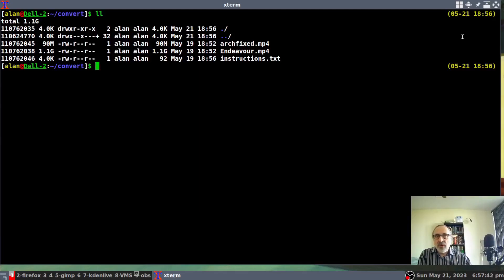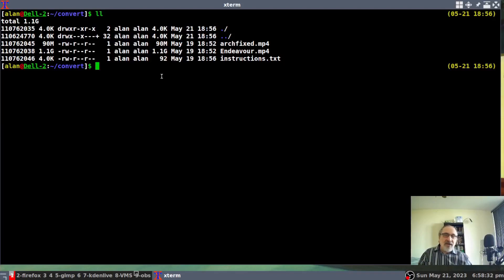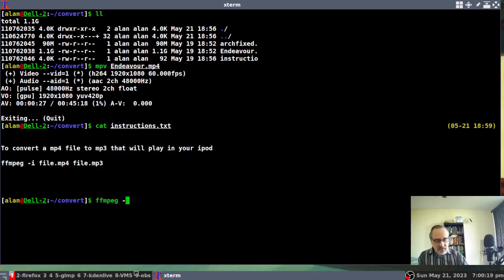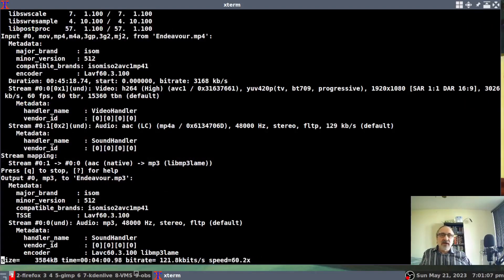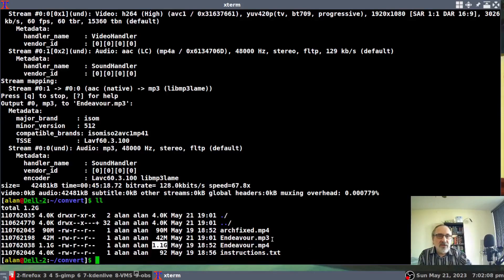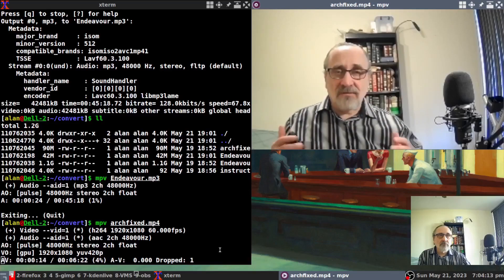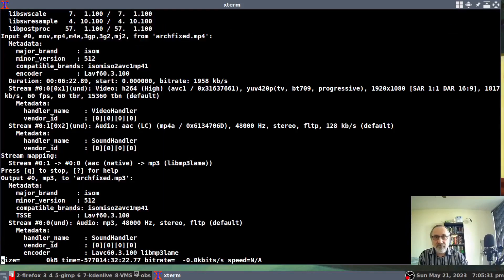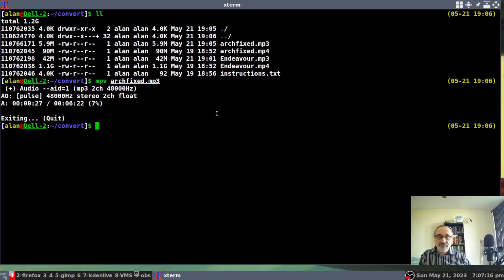Convert MP4 to MP3 in LINUX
In this video, I show how to convert Video MP4 to Audio MP3 in the Linux Terminal

To convert video MP4 to audio MP3 in the terminal:
ffmpeg -i filename.mp4 filename.mp3